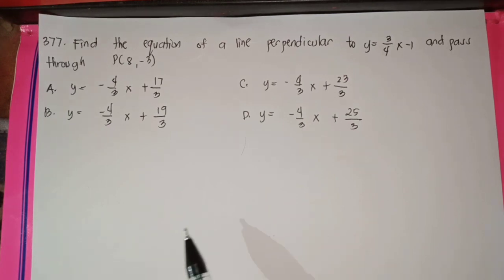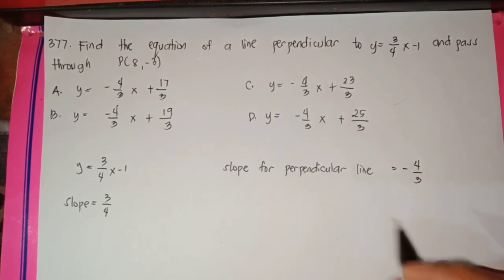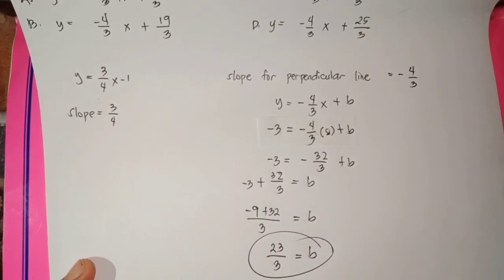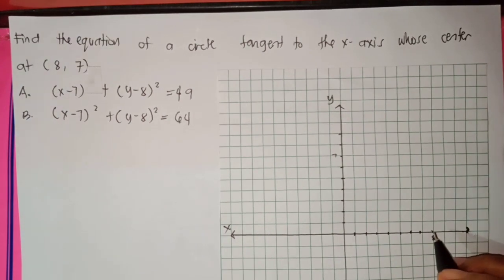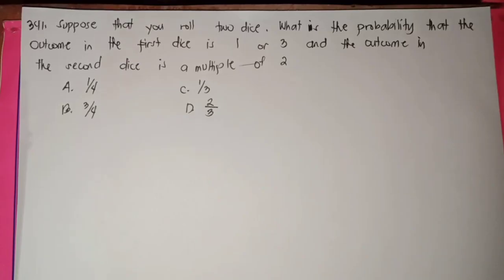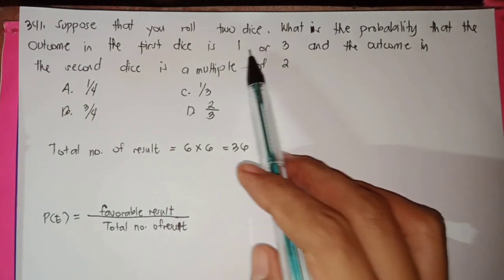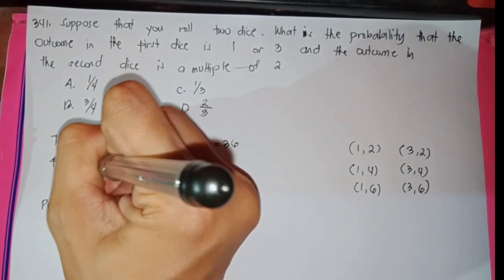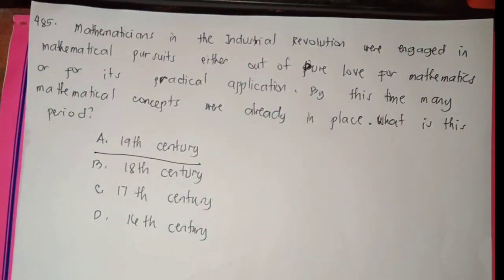MATH MAJOR LORIMAR SET C